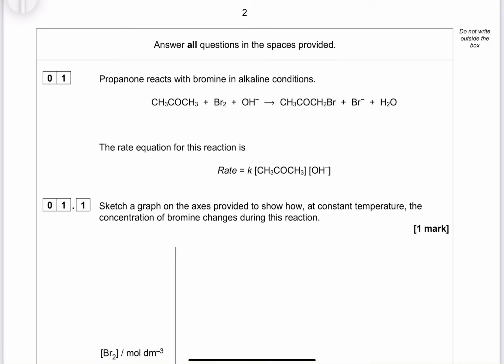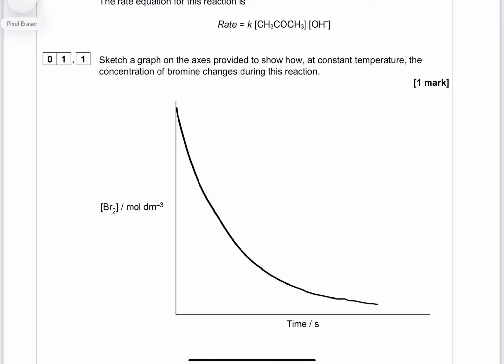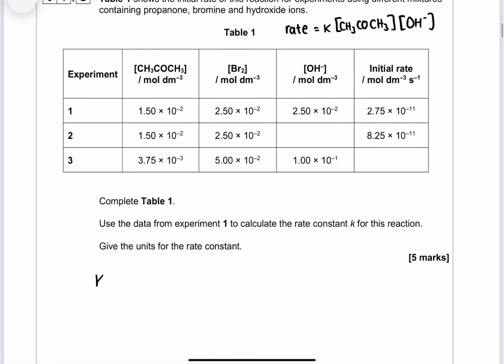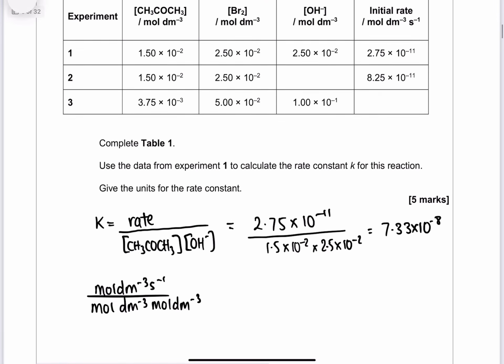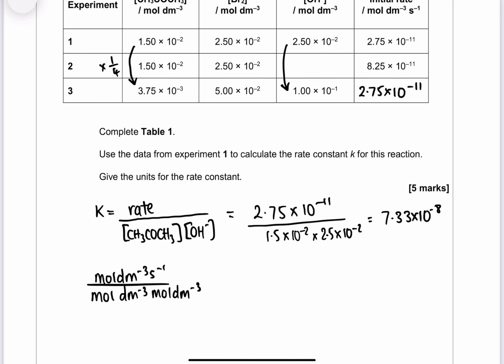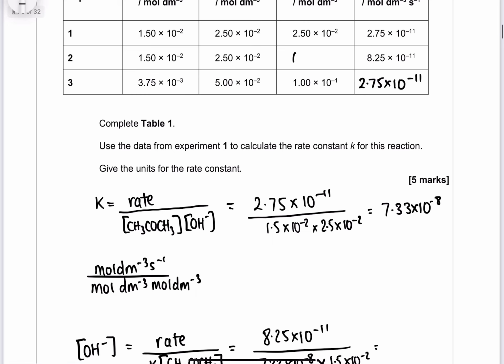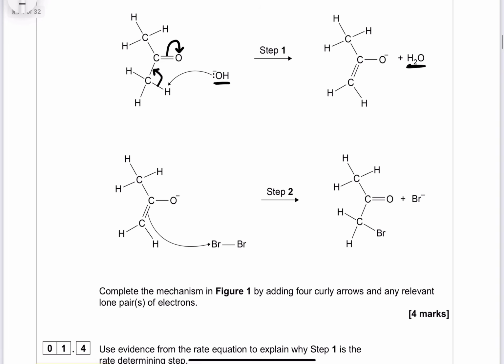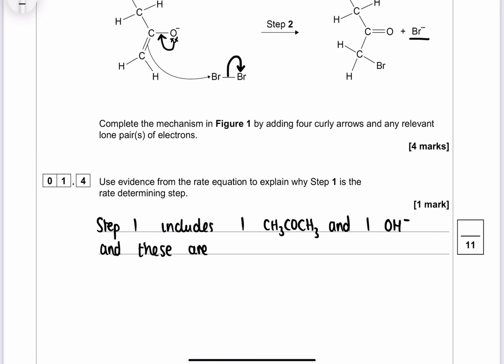2024 7405/2 Question 1